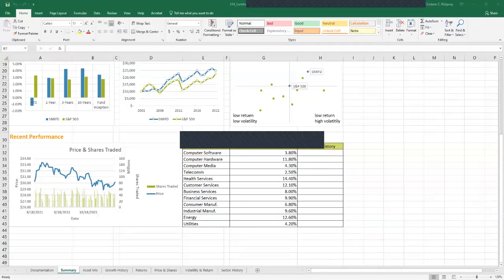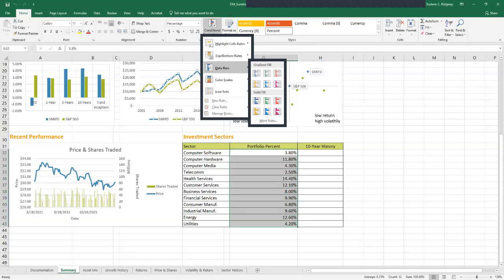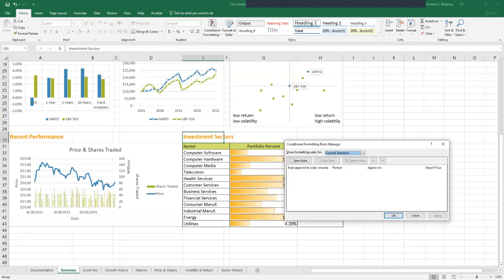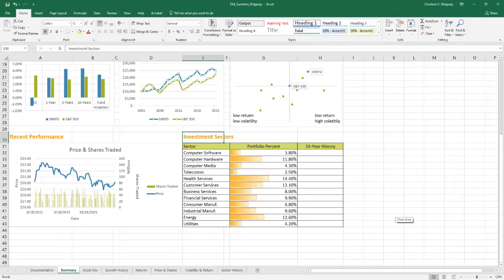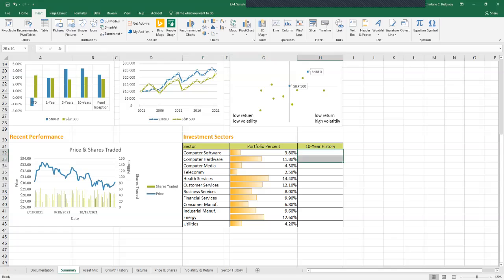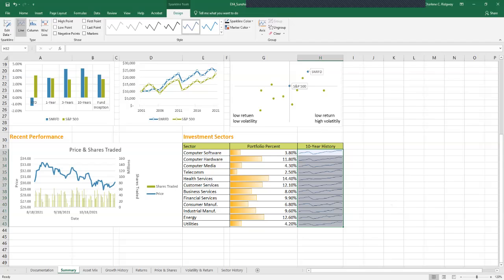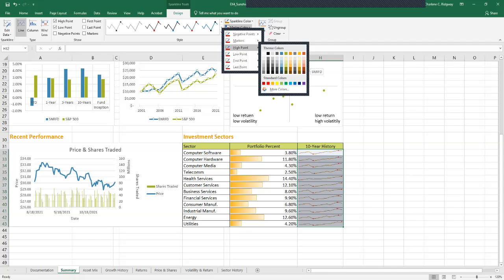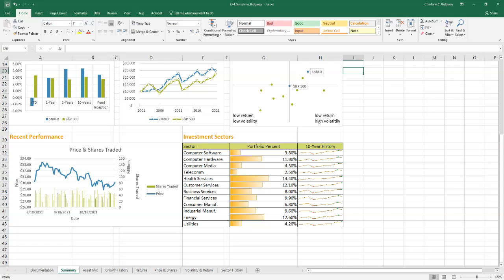Excel: Analyzing and Charting Financial Data, Part 3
Excel 4. We continue analyzing data by creating and formatting data bars and sparklines.